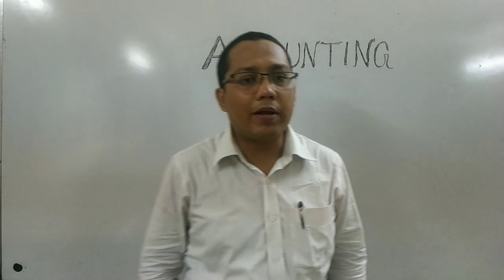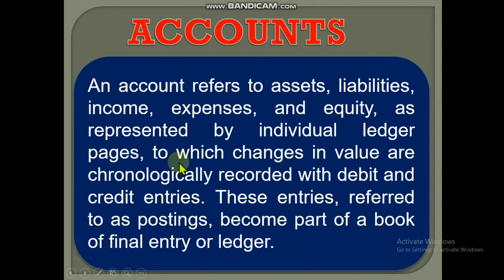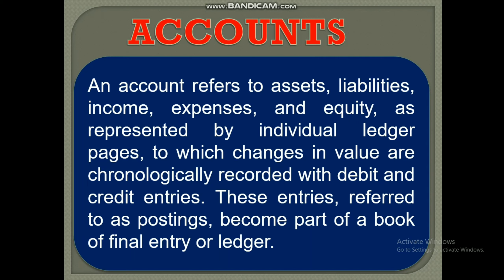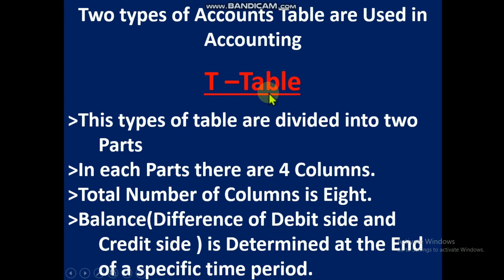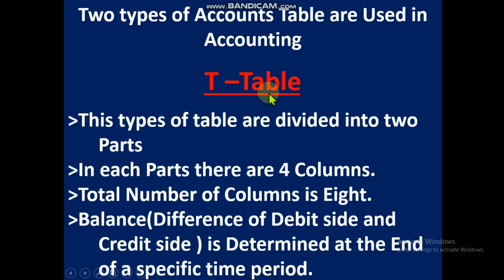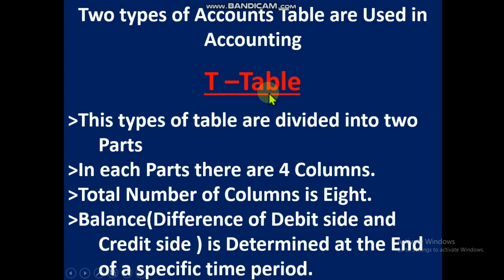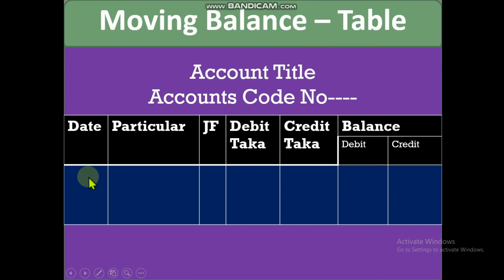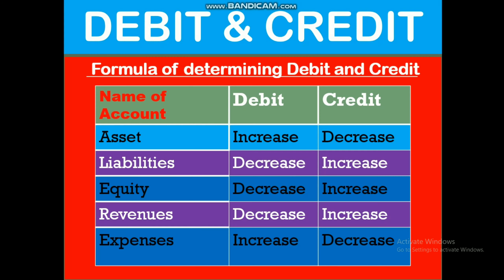Accounting IX X Account lecture 1N English Version